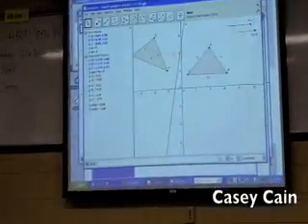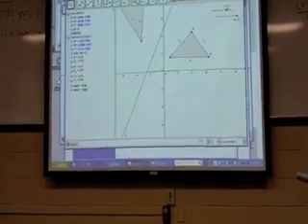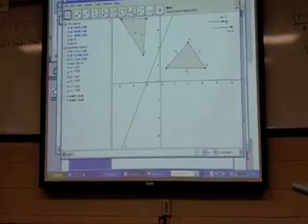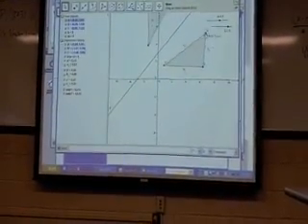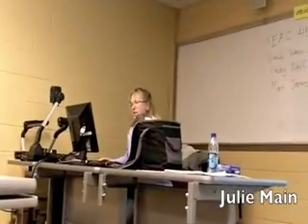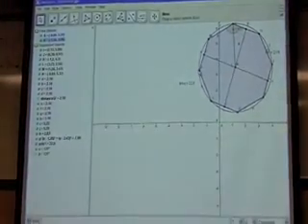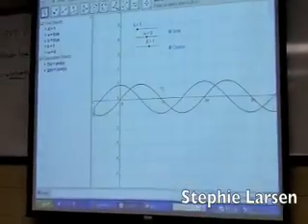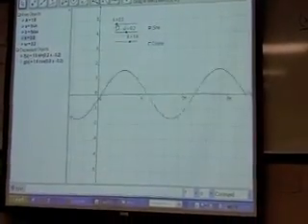Geogebra Presentations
TeacherTube User: dtravis2

TEAC 451  Dr. Fowler